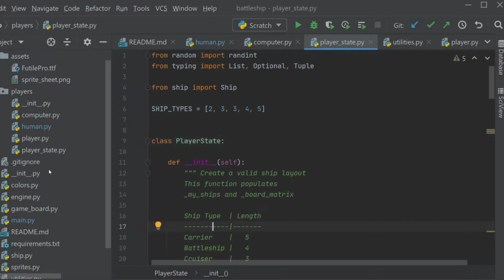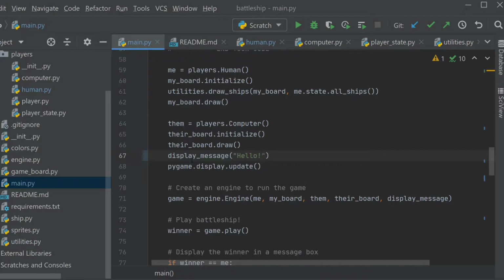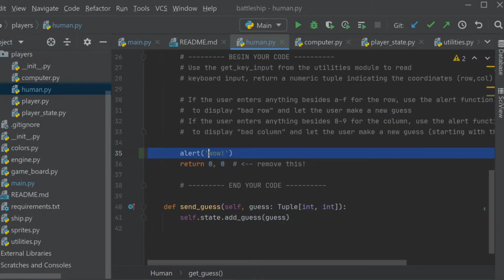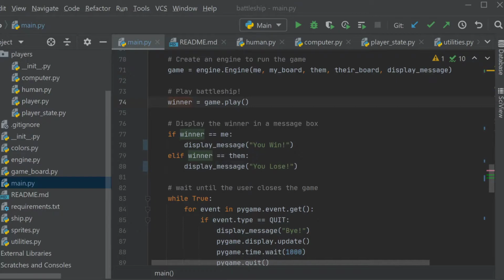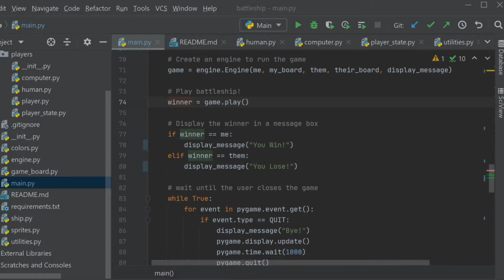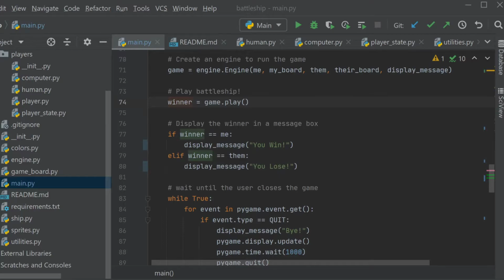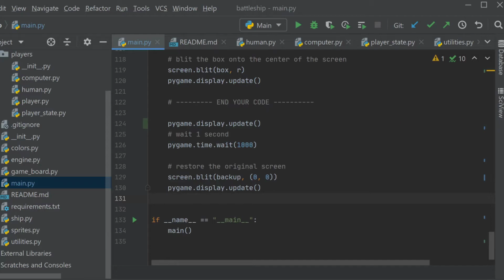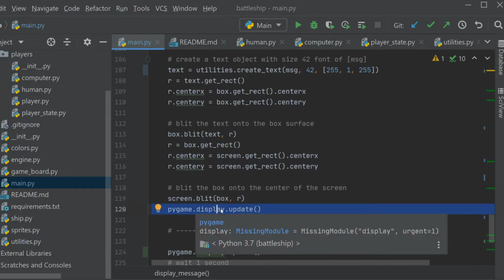EW430 Sep30 Lecture 1